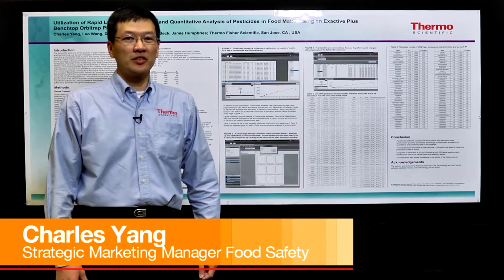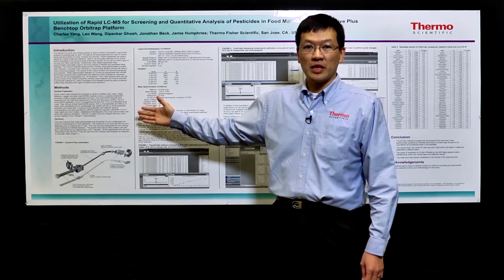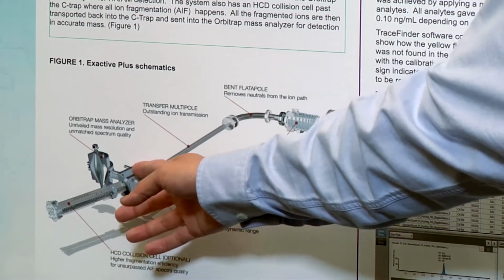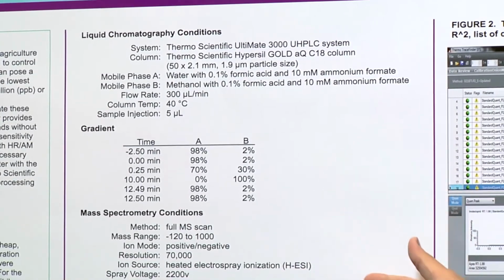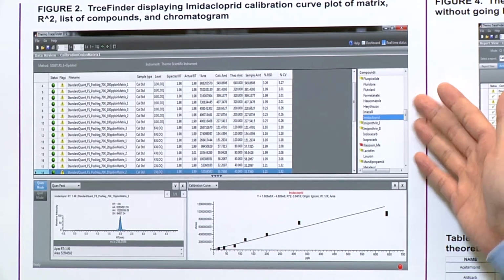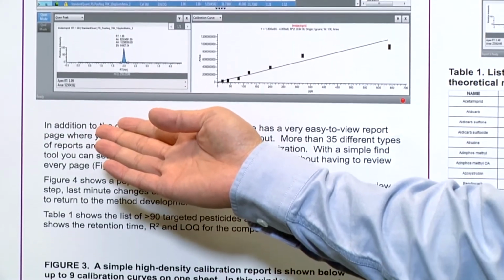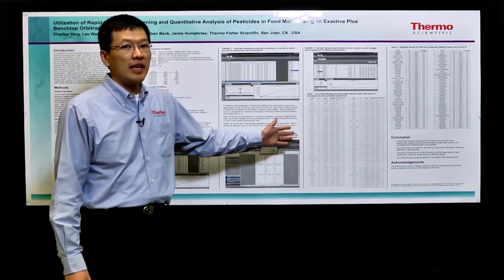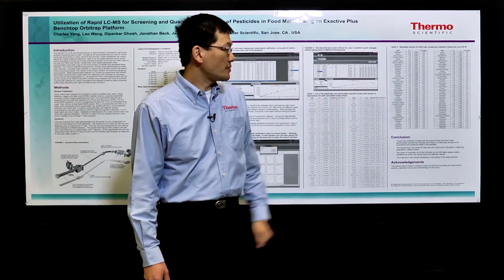Rapid LC-MS Screening & Quantitative Analysis of Pesticides in Food Matrix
Speaker: Charles Yang - Strategic Marketing Manager Food Safety